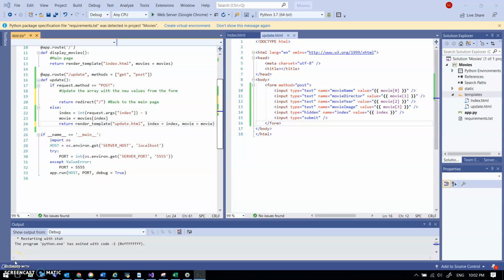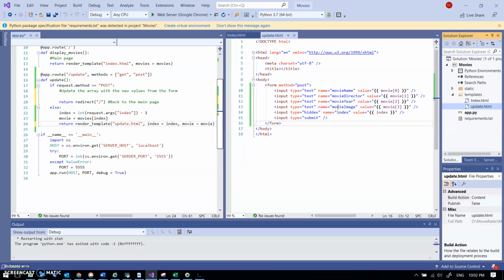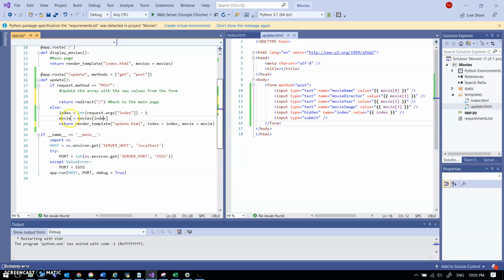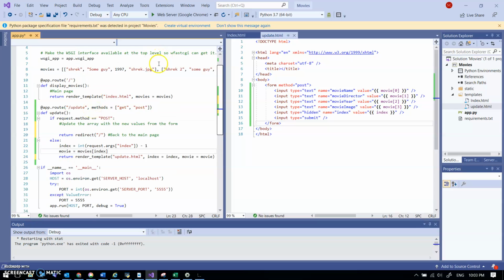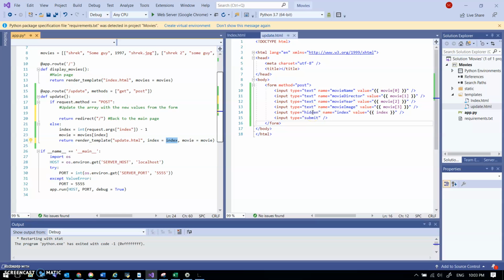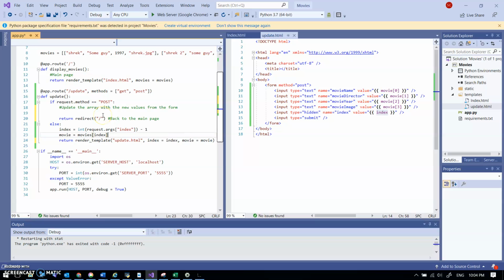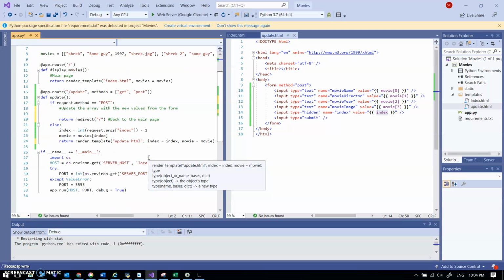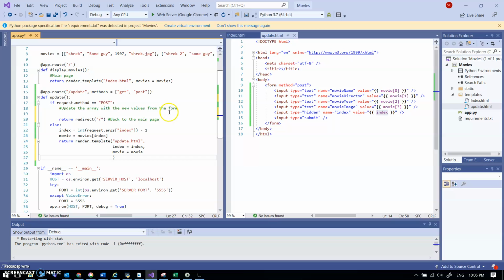Updating an array item from a form